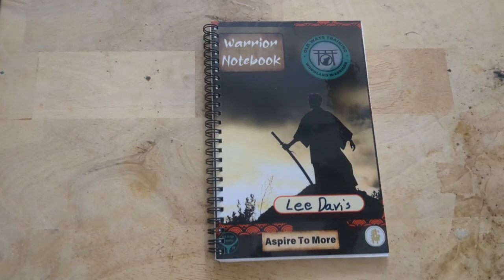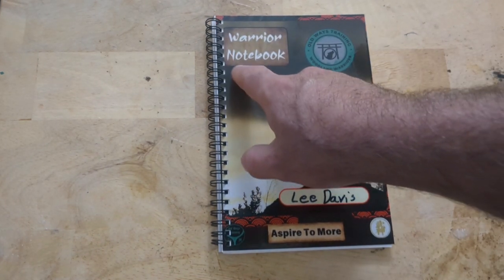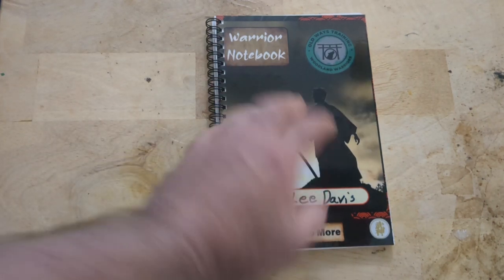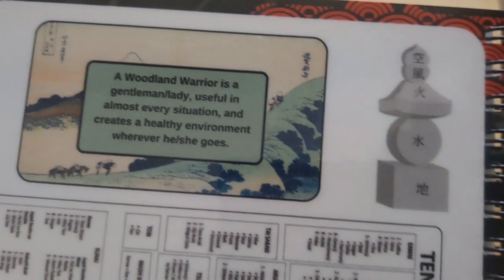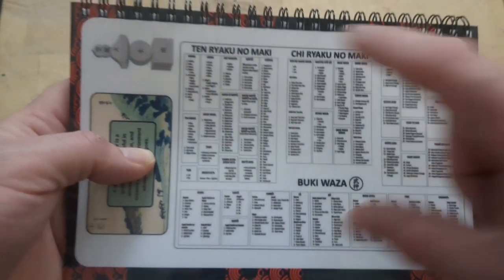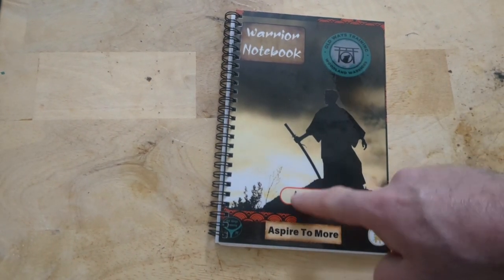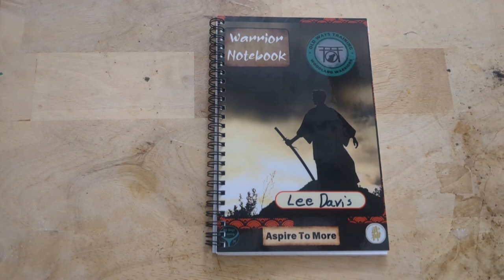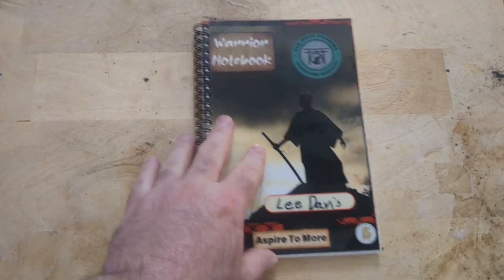The Woodland Warrior Notebook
Throughout the year, we have outdoor skills classes focusing on closeness with nature, ancient skills appreciation, and wilderness roots knowledge.

"When you respect the old ways, the old ways respect you."